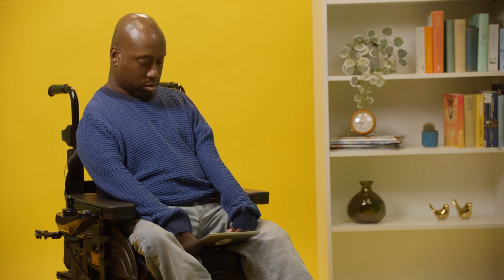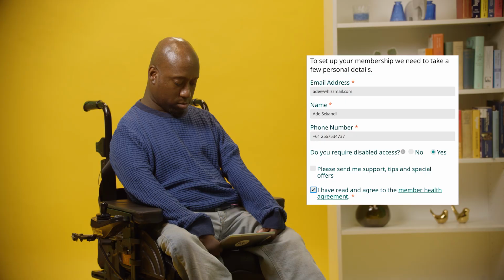Tools and Techniques - Input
*Acknowledgements*

This video was created as part of the WAI-Guide Project, a European Commission co-funded project.